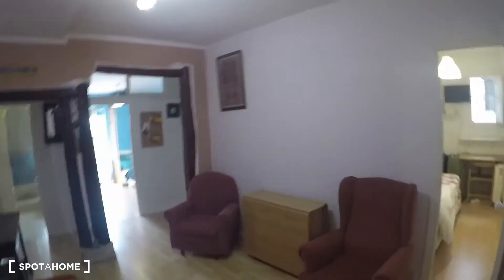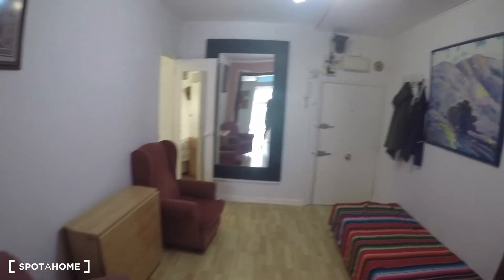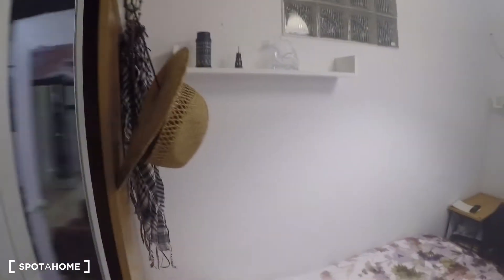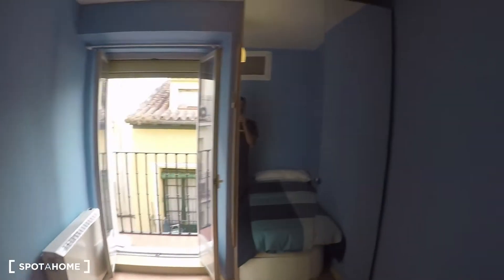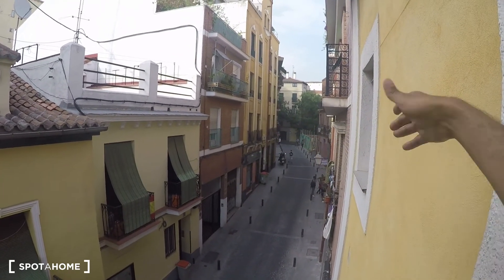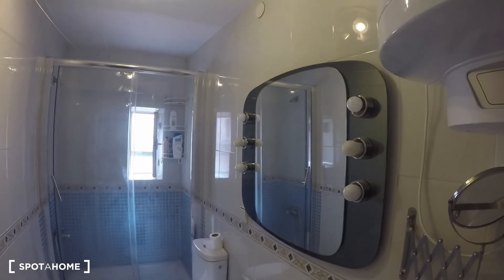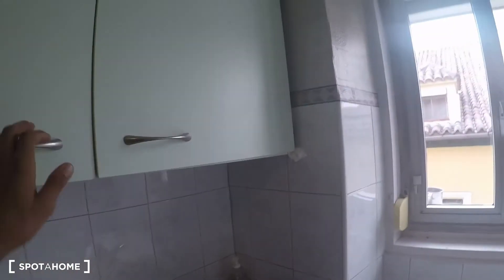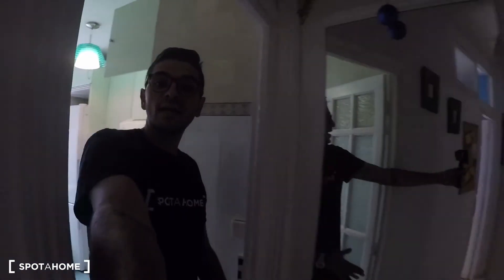Charming rooms for rent in sunny flatshare near Plaza Mayor in La Latina - Spotahome (ref 229389)